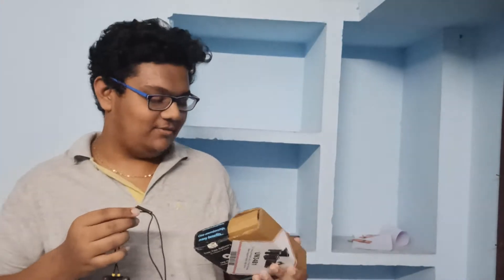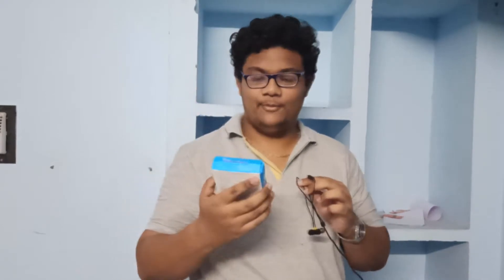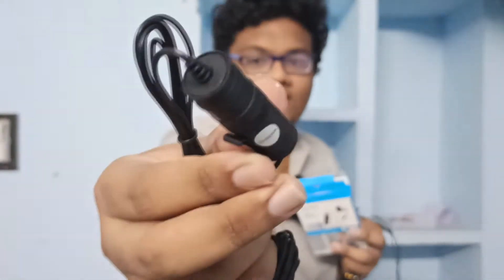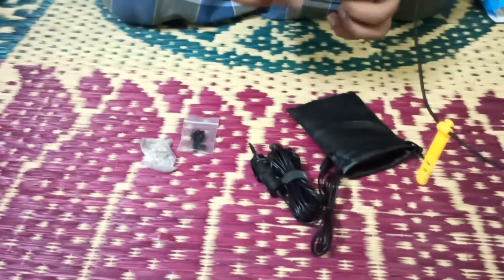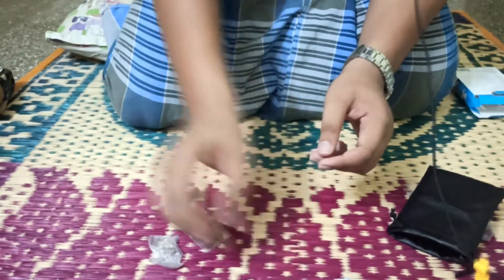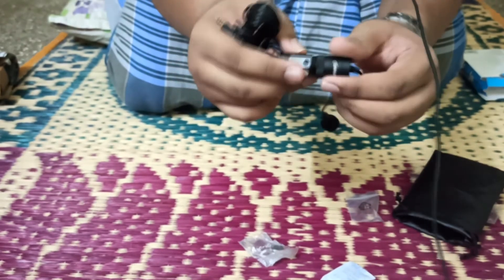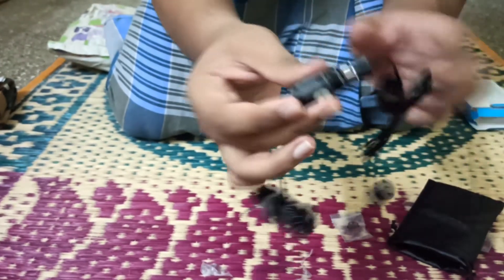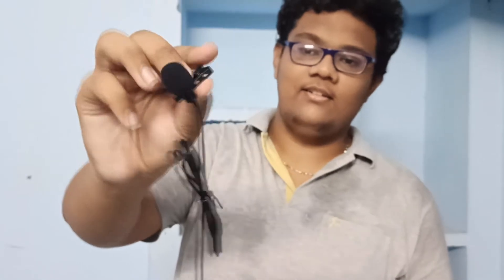NEW MIC FOR THE CHANNEL || UNBOXING BOYA BY-M1 || FUNFILLED UNBOXING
we brought a new mic for our channel so planned of reviewing it
which became totally a funfilled one...

mic name: BOYA BY-M1

price:RS.925 .